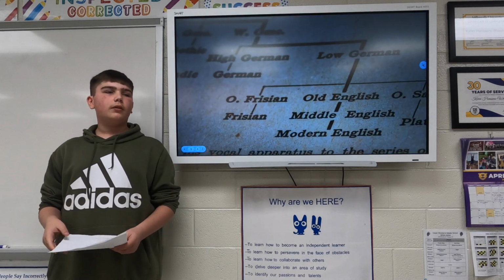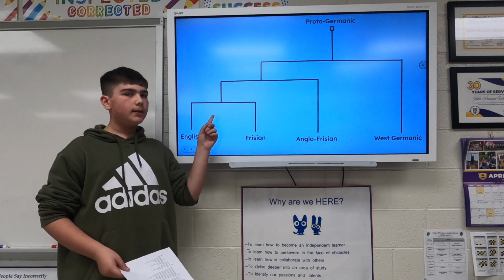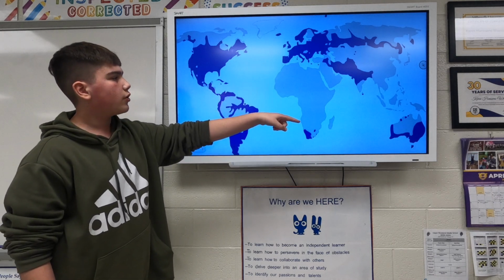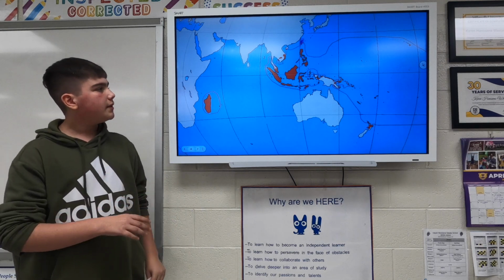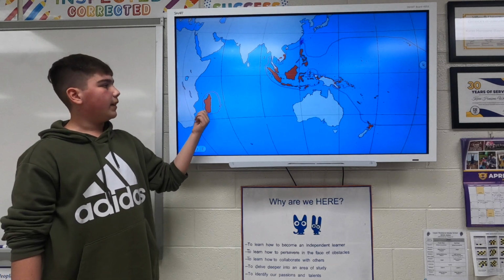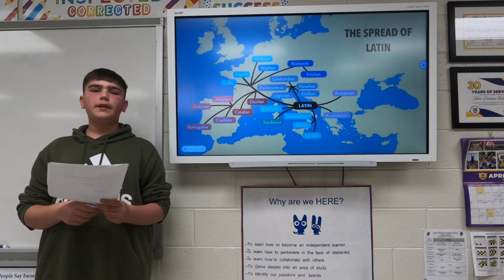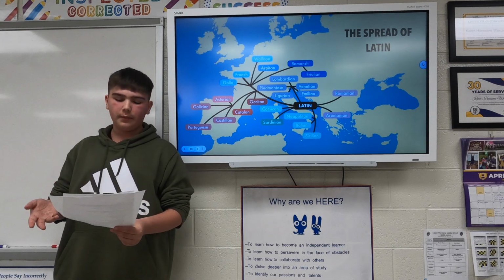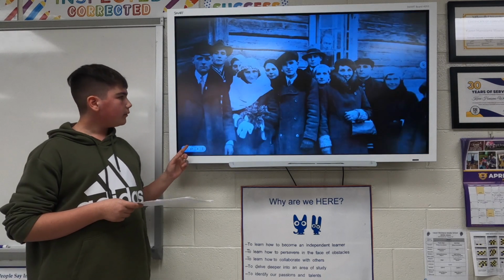Exploring Languages - Matteo M.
Matteo talks about the importance and differences of languages in this video.